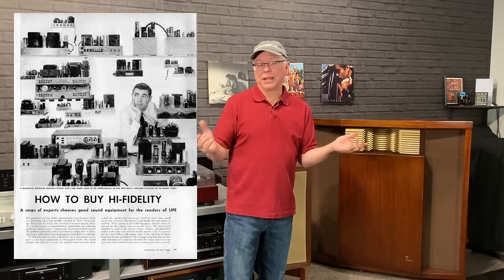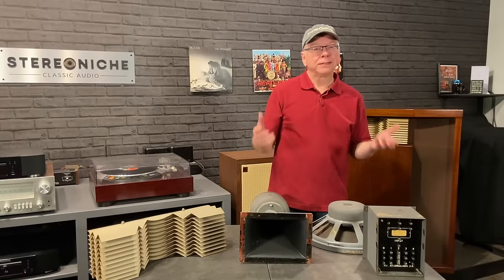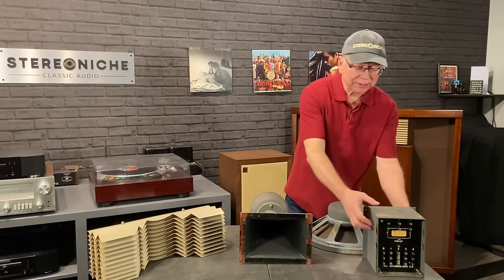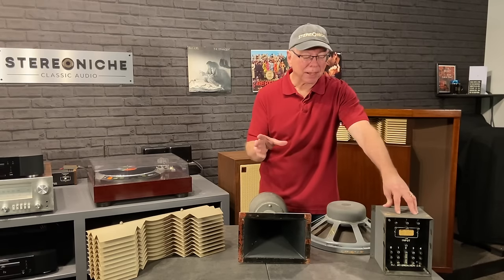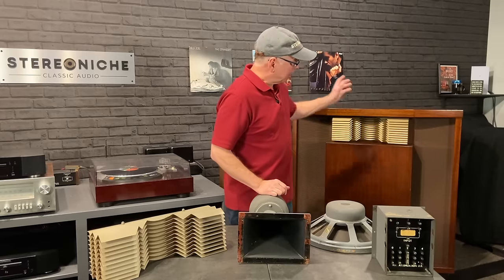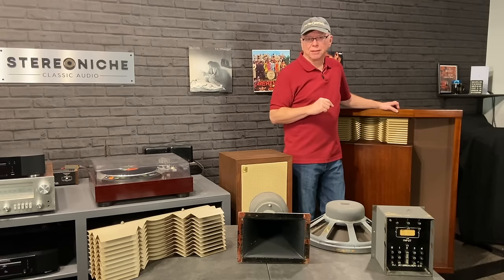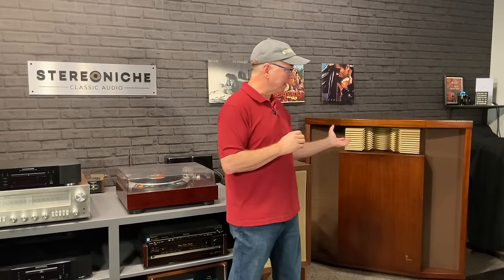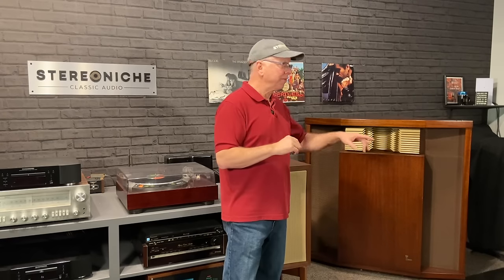JBL Hartsfield - THE Most Wanted Vintage Speaker EVER - For SALE!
The incredible JBL Hartsfield is what put JBL on the road to become the world class speaker manufacturer we know today. Released in 1954, it quickly became the DREAM speaker of the 50's and was sought after by the rich and famous.

The speakers are on consignment and are currently for sale.

Price: $25,000